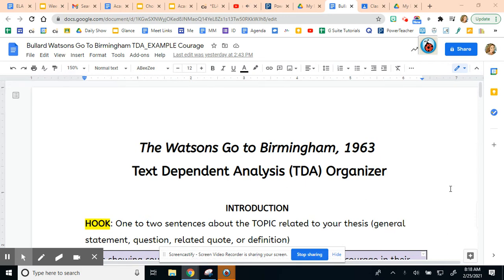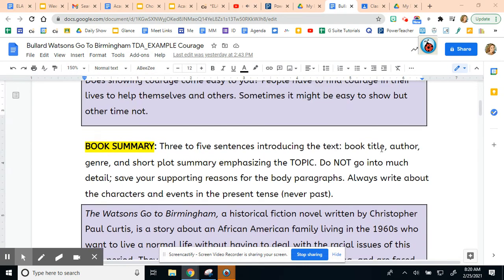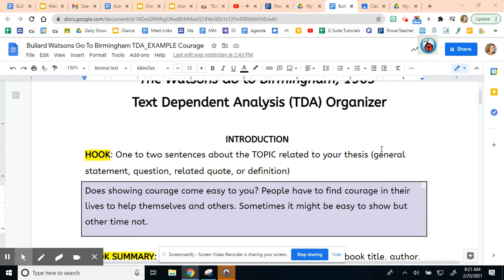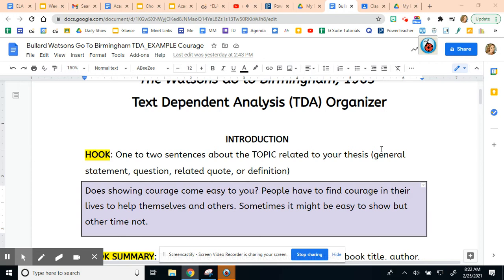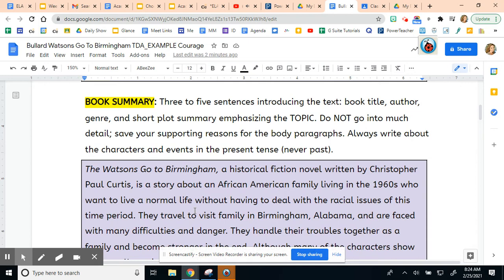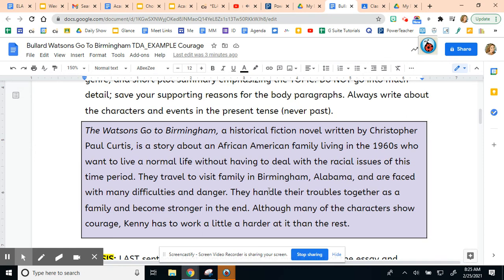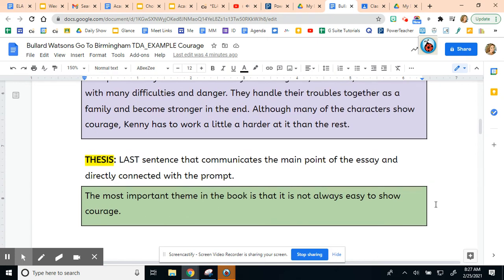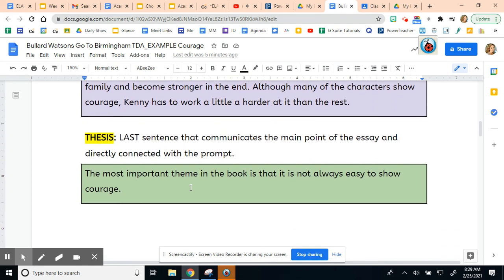WGTB Introduction TDA Tutorial